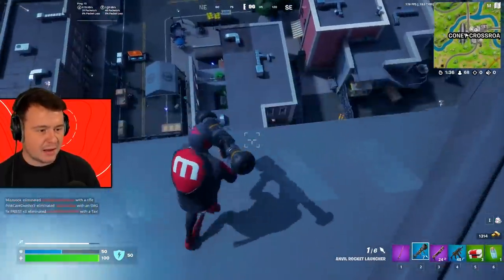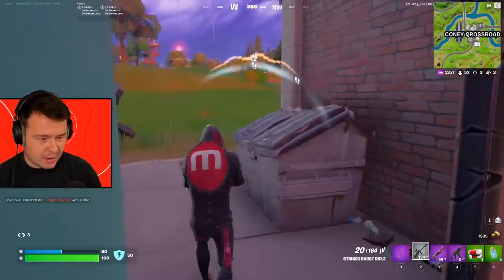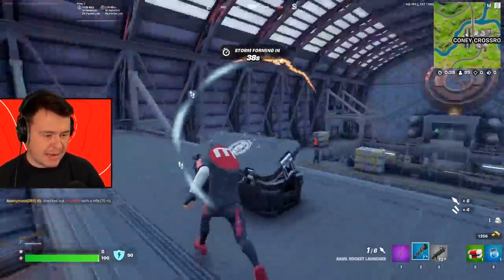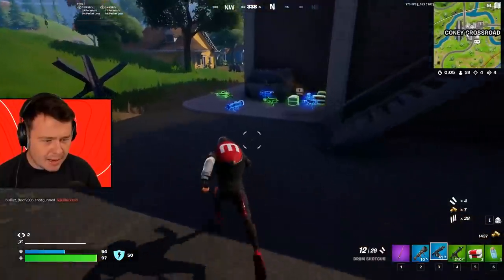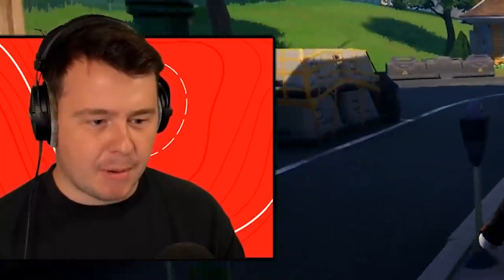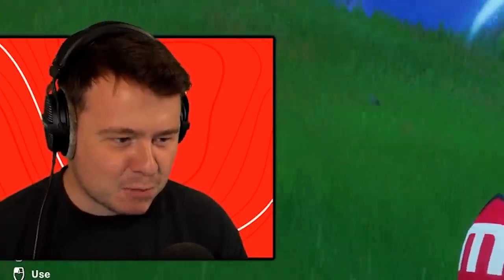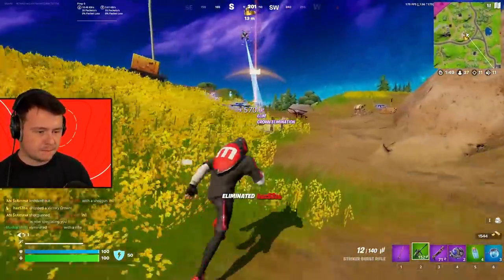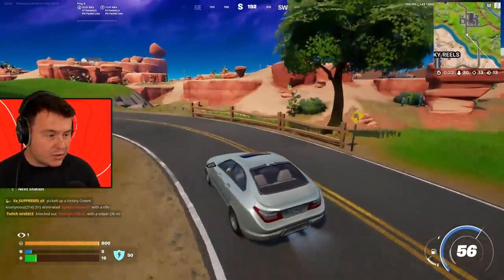I Broke My Kill Record!